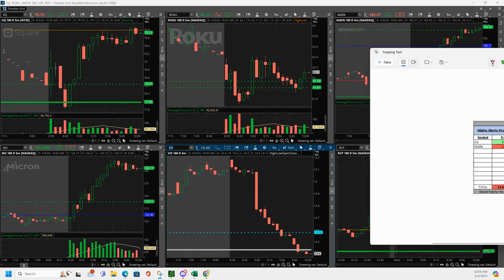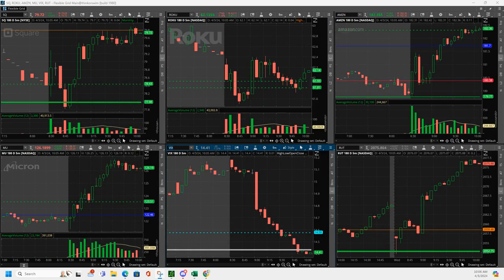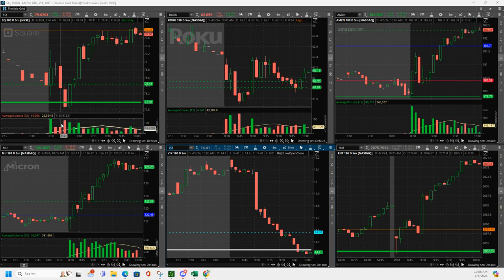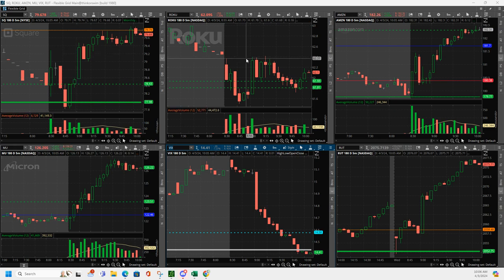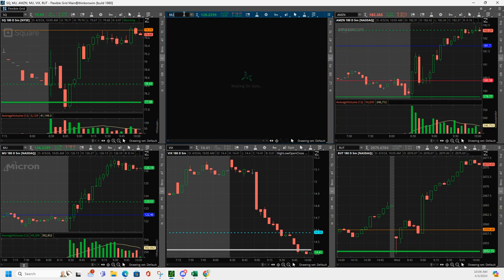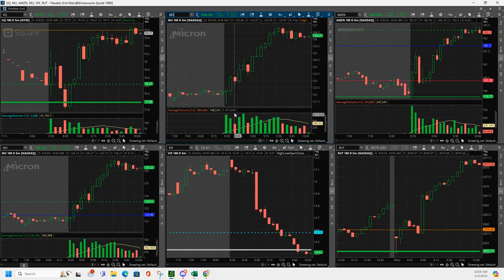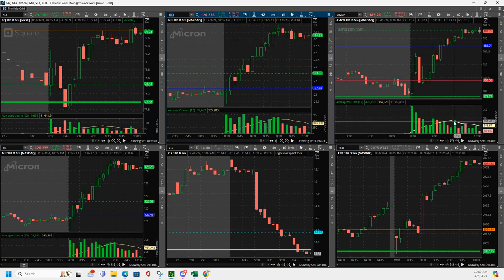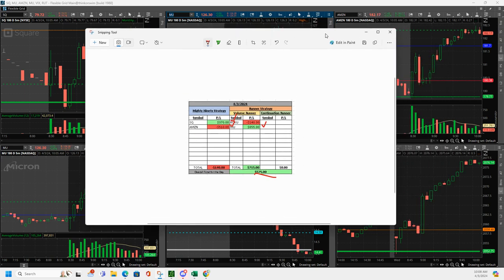Day Trading Recap - April 3, 2024